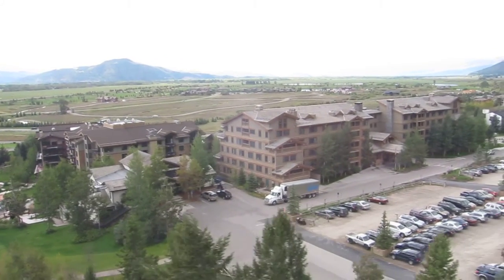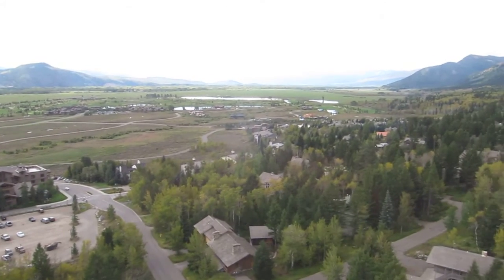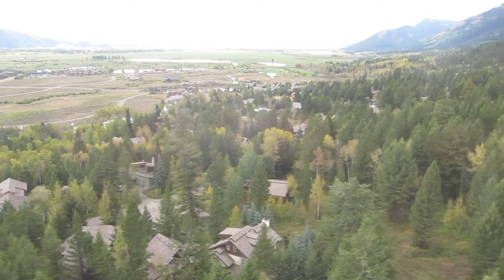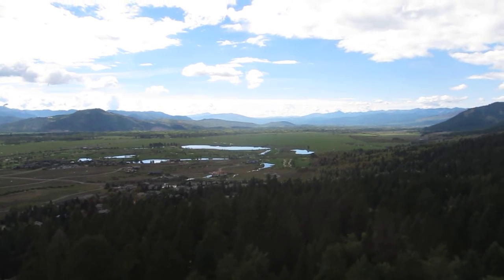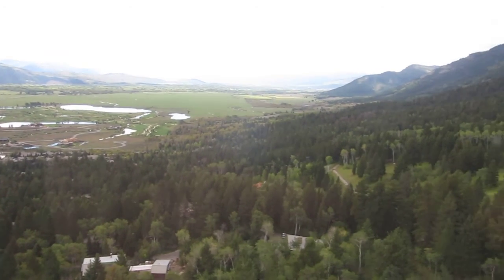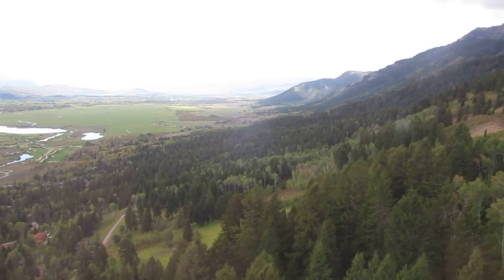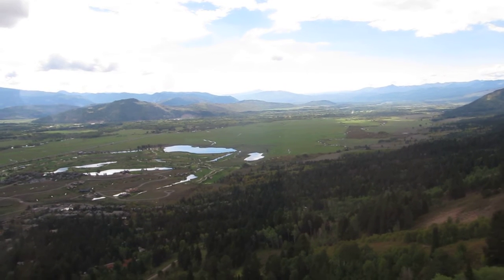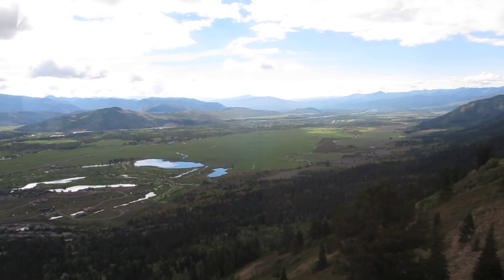Jackson Hole Tram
Jackson Hole Tram at the foot of Rendezvous  Peak